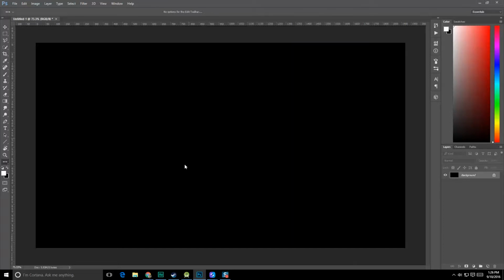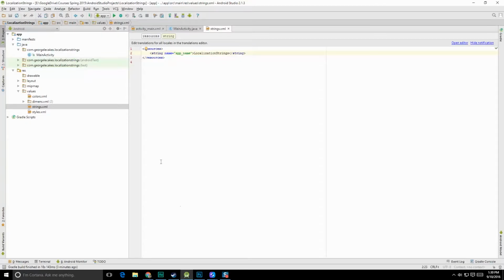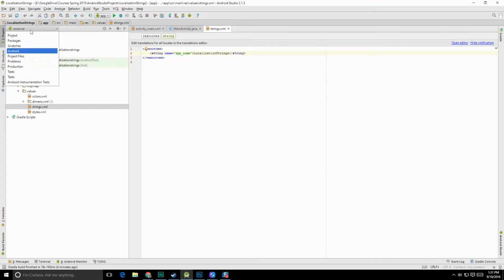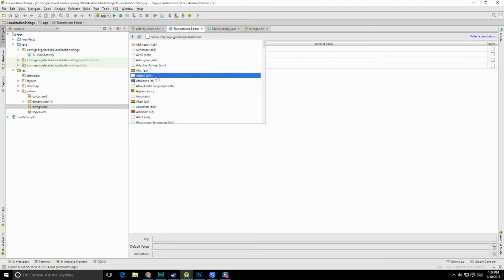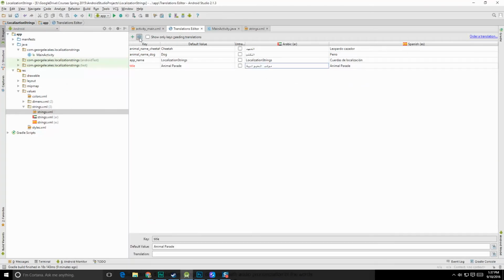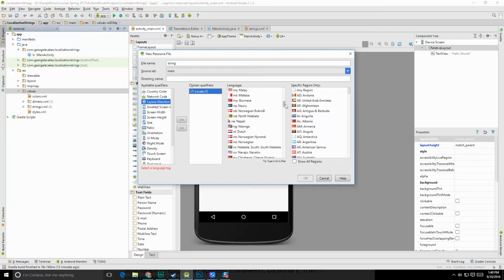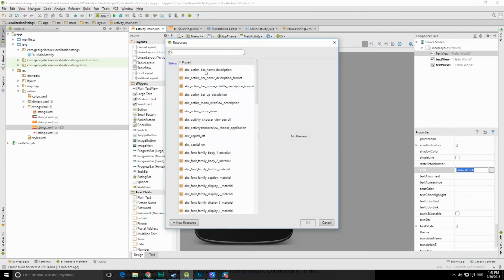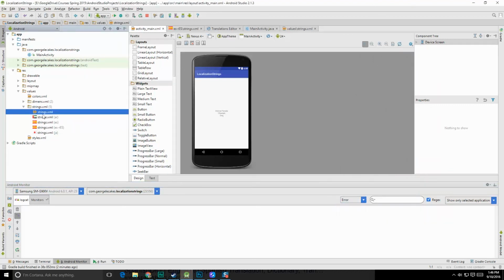Making Android Apps - 15 - Localization & Language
I discuss how we can use localization to handle providing different language support in our apps automatically using Android Studio.